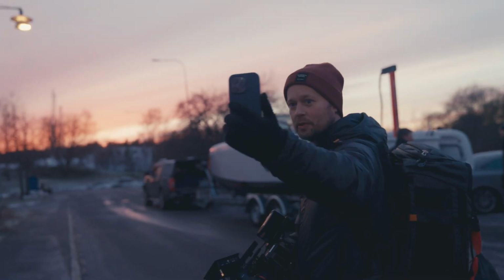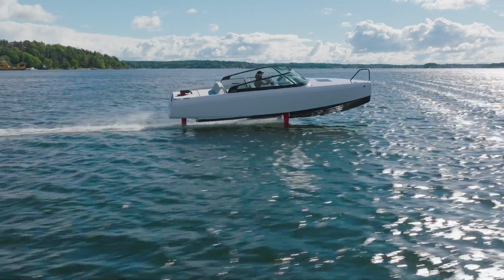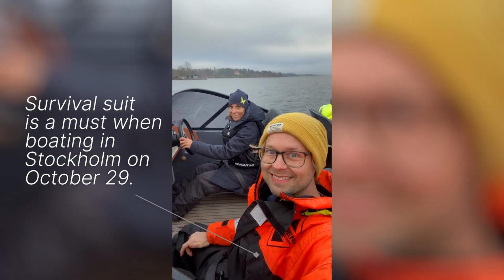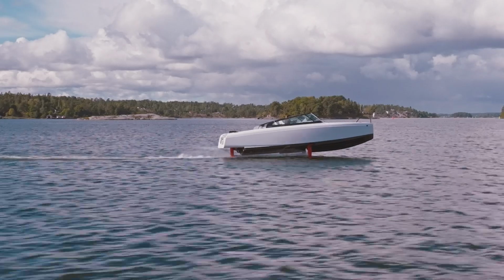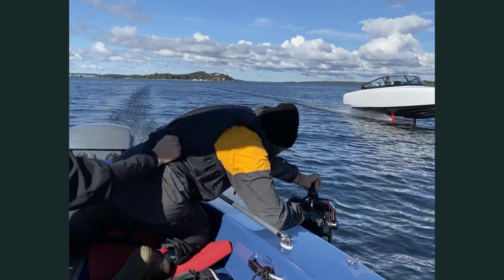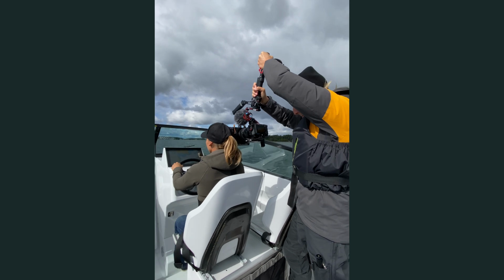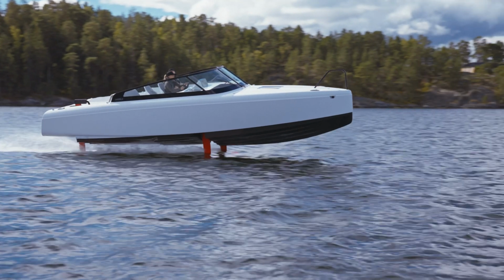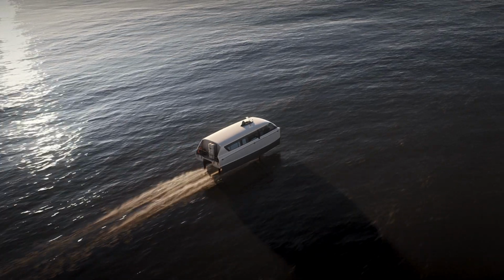Candela C-8: Making TECH films about a flying boat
Discover the incredible technology behind Candela's electric hydrofoiling boats that reduce energy consumption by 80% with these three mind-blowing films. Follow filmmaker, and self-confessed tech-nerd, as he embarks on a year-long journey to capture the magic of Candela's groundbreaking technology in action, including the control system that keeps the boat stable in the air. With stunning footage shot from a gimbal-like follow boat, these films are a testament to the power of collaboration and the rewards of working with products that push the limits of what's possible. Don't miss out on this chance to witness the future of boating.